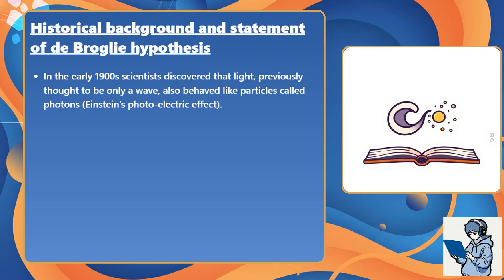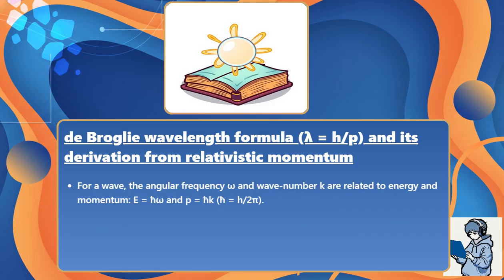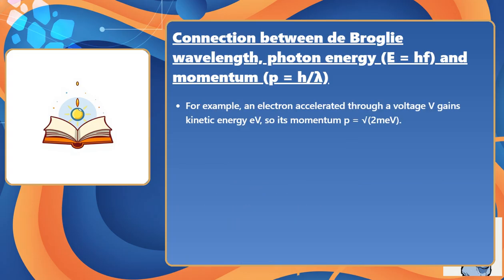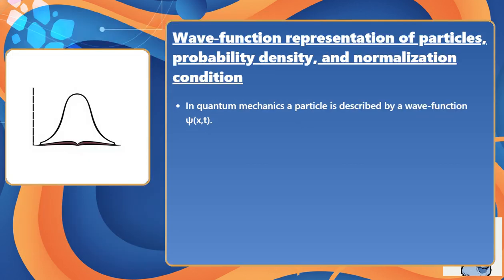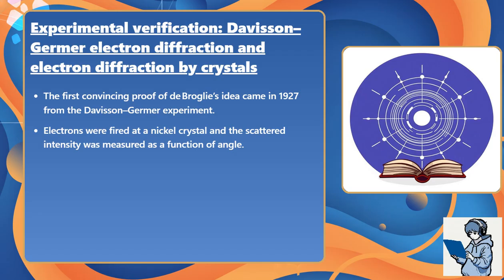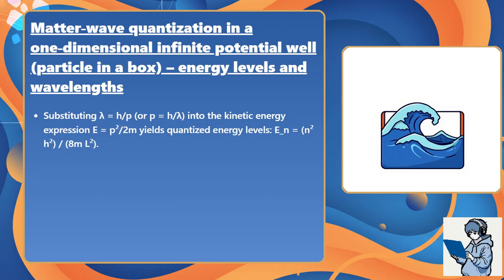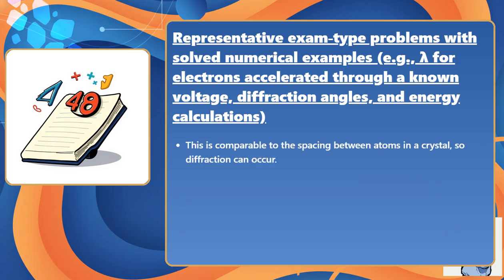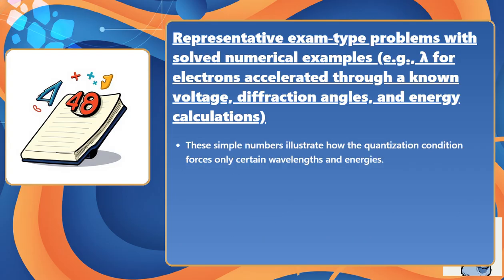[143] De Broglie Hypothesis and Matter Waves (Engineering Physics)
Master De Broglie Hypothesis and Matter Waves (Engineering Physics) in Minutes! | Complete Educational Breakdown

        In this video, we provide a detailed explanation of De Broglie Hypothesis and Matter Waves (Engineering Physics).

        What you will learn:
        ✅ Step-by-step breakdown of De Broglie Hypothesis and Matter Waves (Engineering Physics)